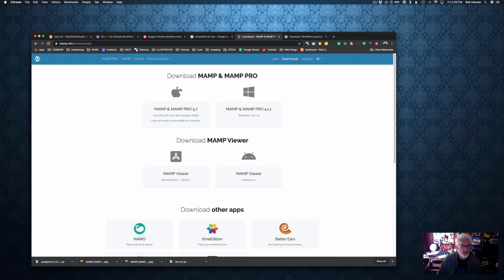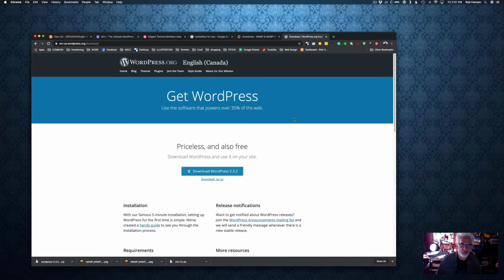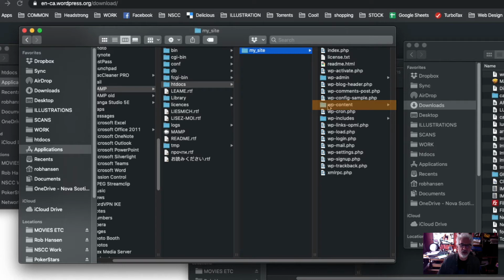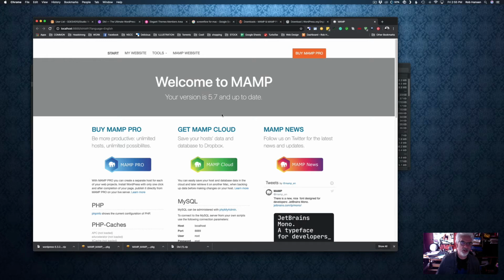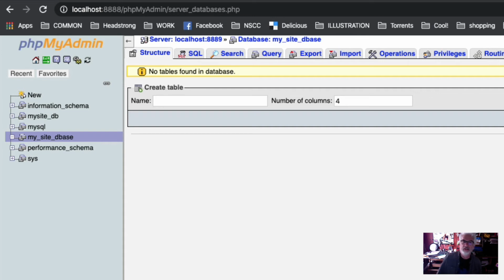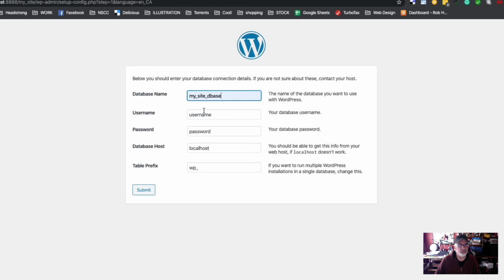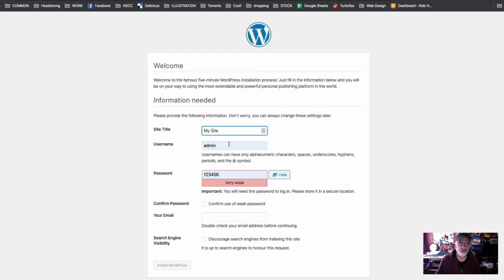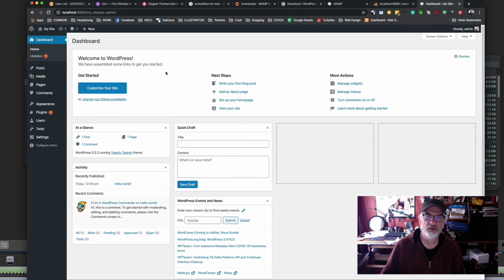Wordpress MAMP vid